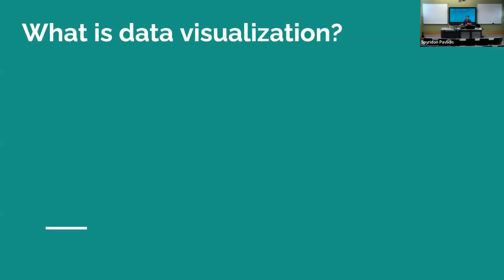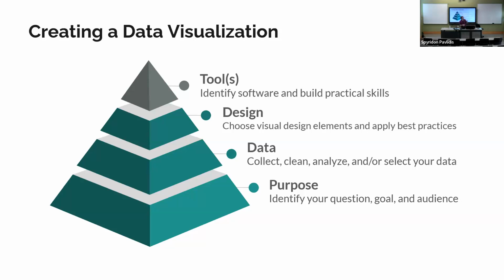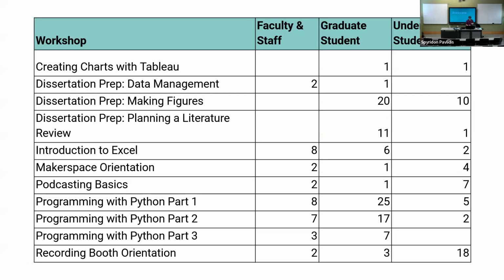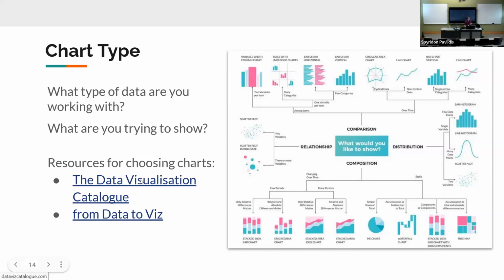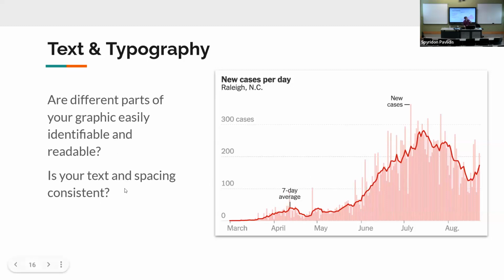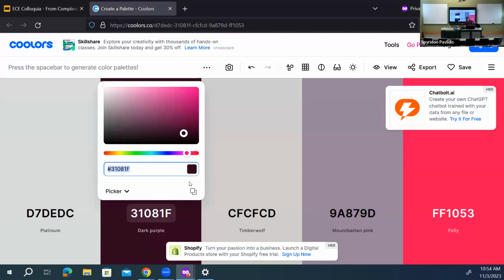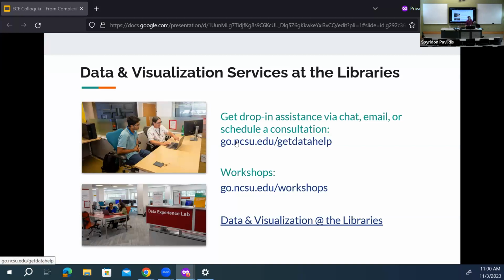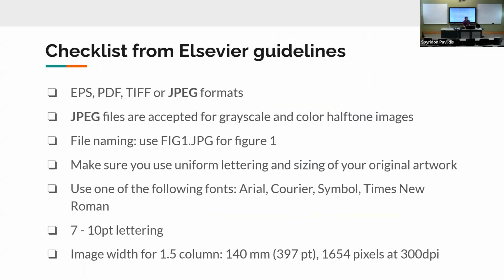Elements of Visualization Design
Jo Klein
NC State Libraries

Discover the art and science of data visualization, a powerful tool for decision-making, communication, and analysis. In this informative seminar, we will delve into the world of “data viz,” exploring visual design elements that transform complex data into compelling, insightful stories, and guiding you through best practices and practical tips for creating effective visualizations. We'll also uncover a wealth of resources and tools at your disposal, with something for everyone, from beginner to seasoned data professional.